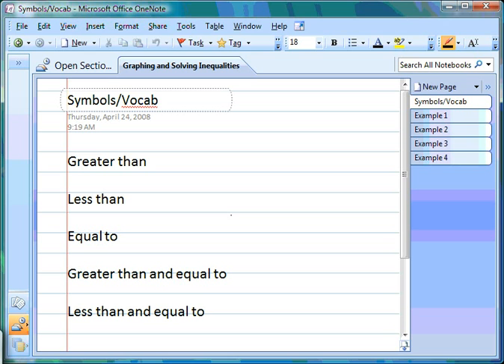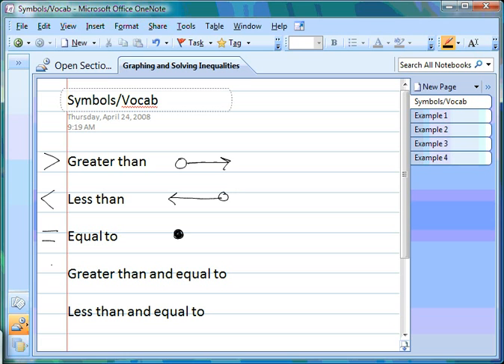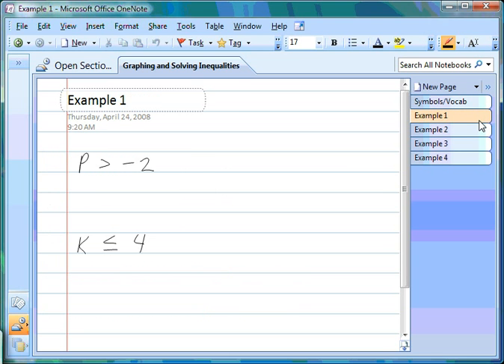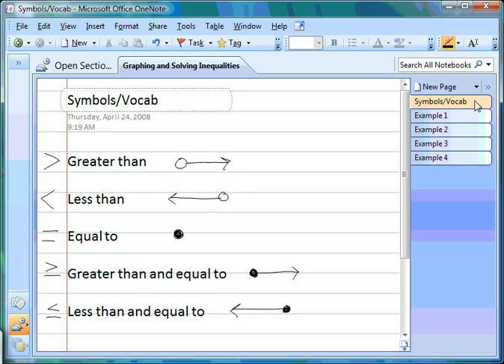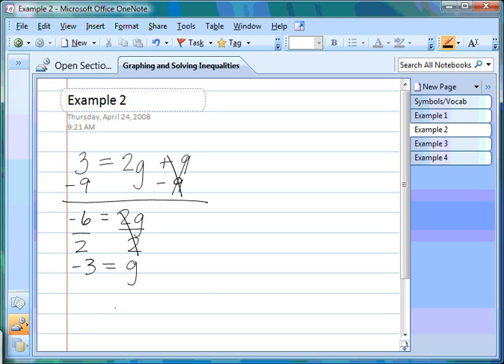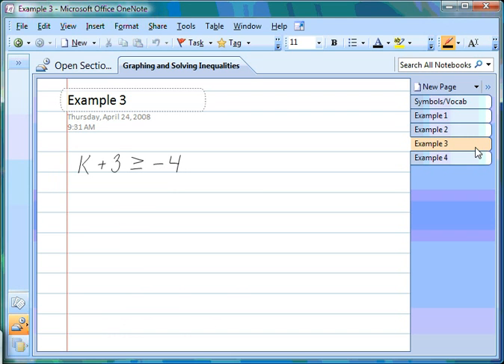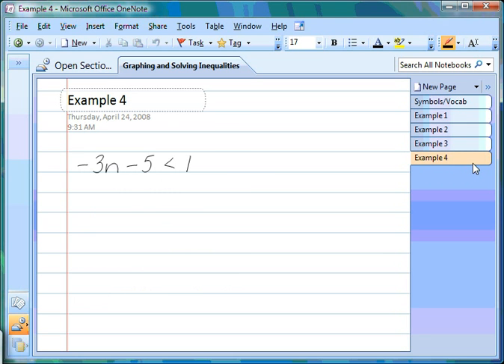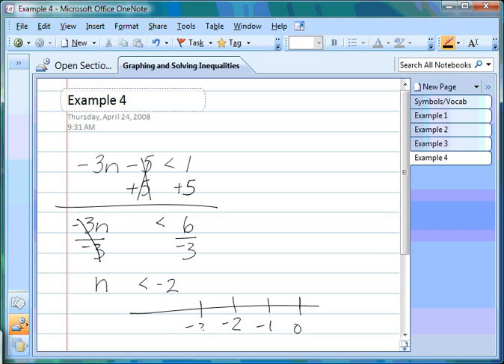Graphing Inequalities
go over vocab and symbols examples of graphing inequalities